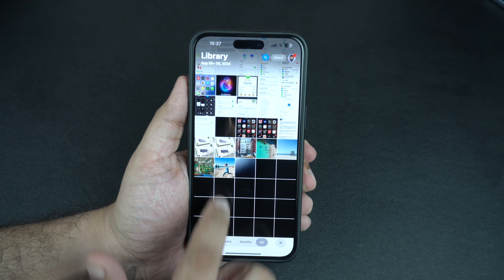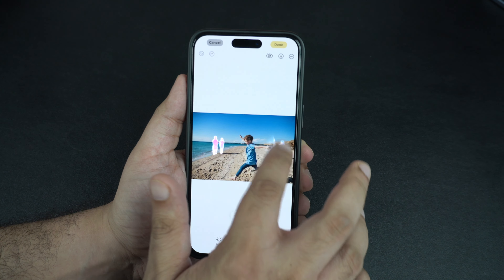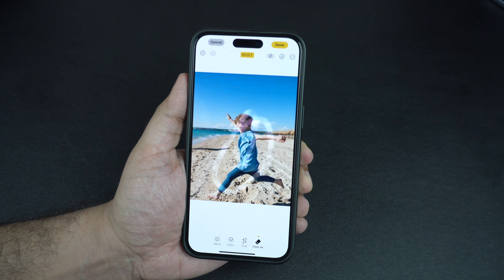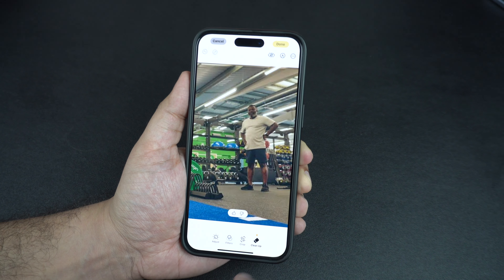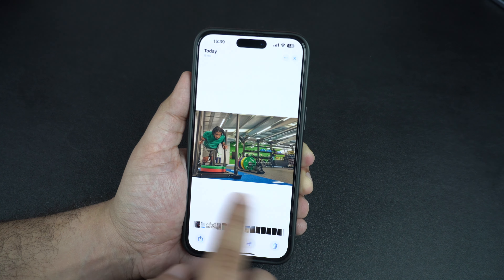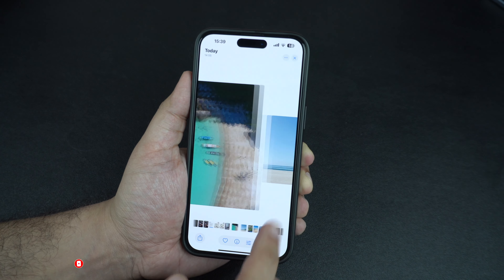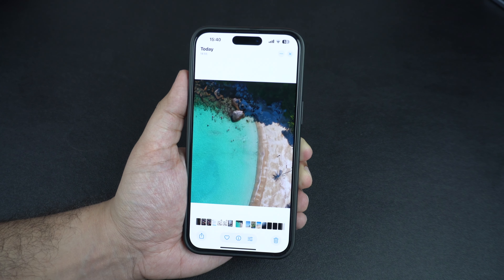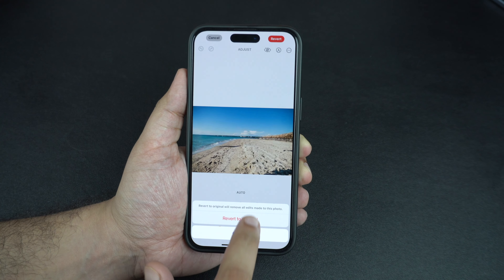Clean Up Feature in iOS 18.1 Is Mind Blowing! (Apple Intelligence)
In this video, we show you how the new Clean Up feature in iOS 18.1 works and how you can use it on your iPhone or iPad to remove unwanted objects from your photos. The feature is currently in beta and will be rolled out to all users when iOS 18.1 and iPadOS 18.1 is released in October.